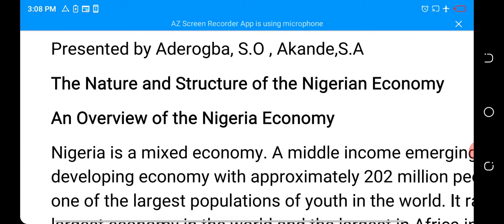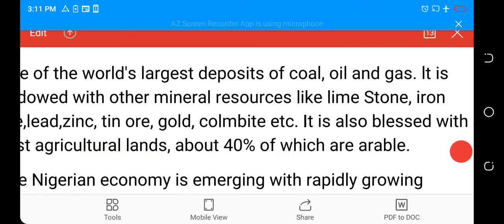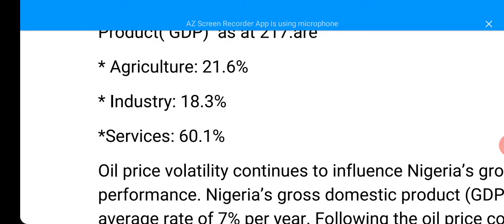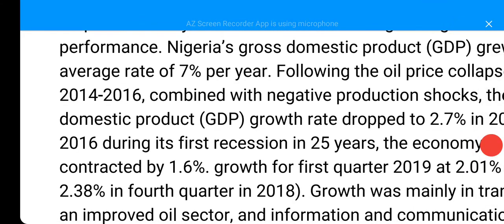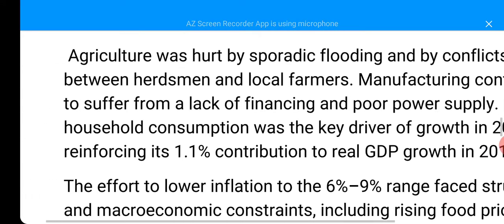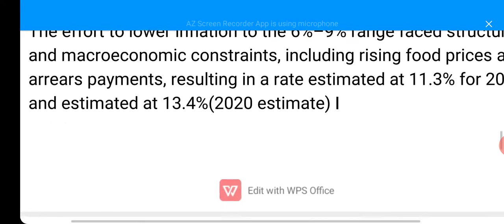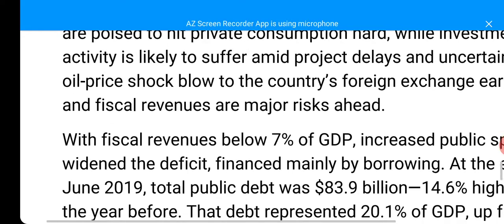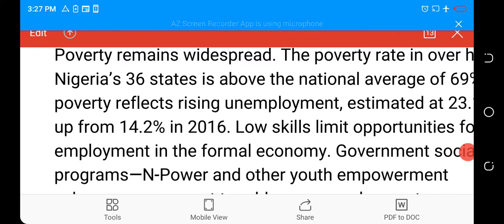ecoSs3 Wk 4 L1